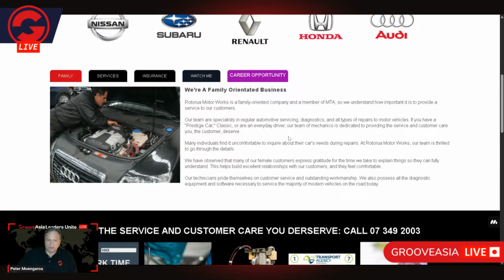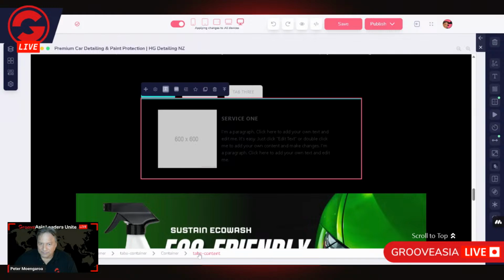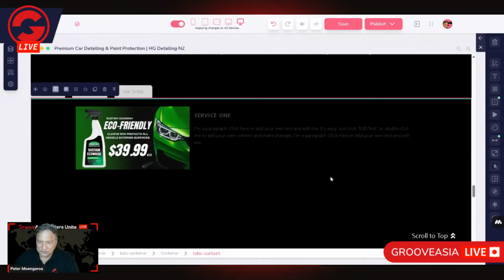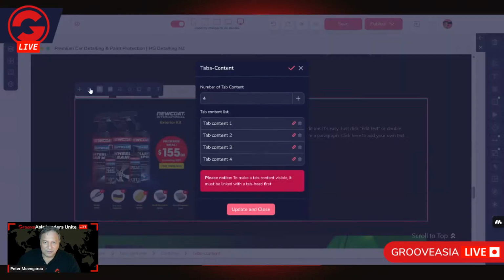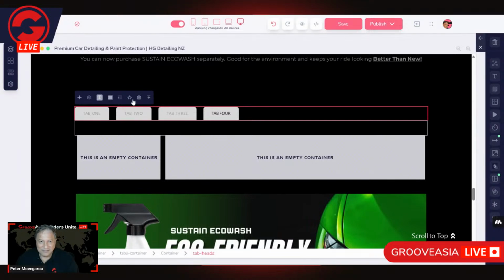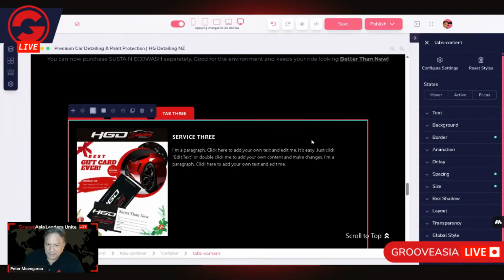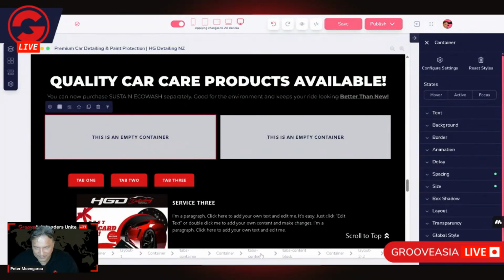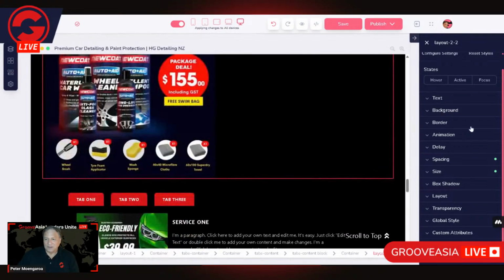Groove Tips & Tricks - GroovePages Tabs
What can you use GroovePages Tab element for and how to set it up